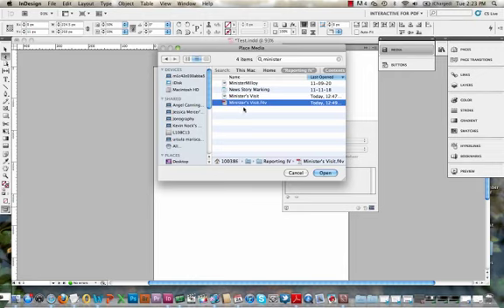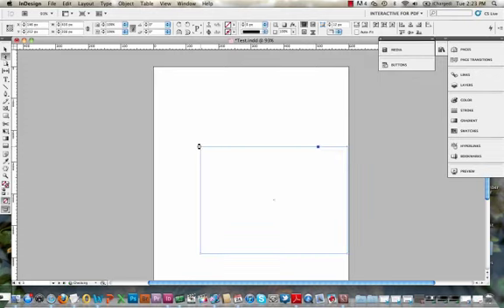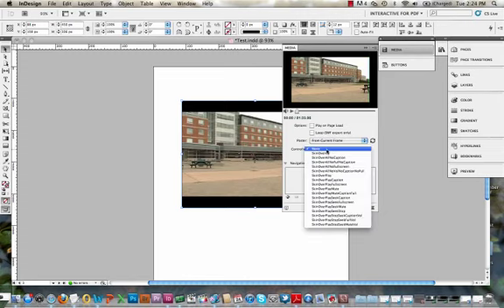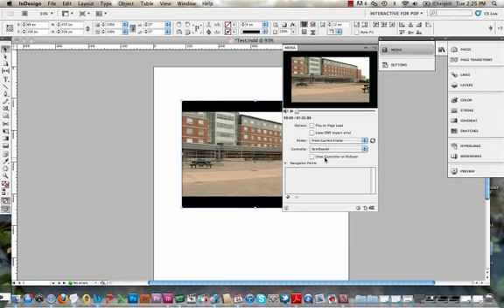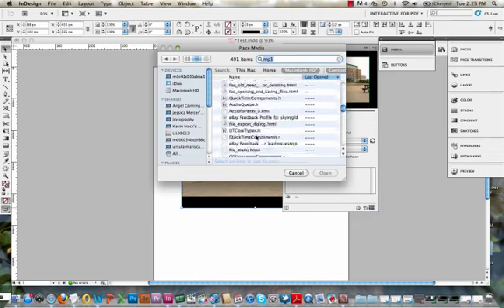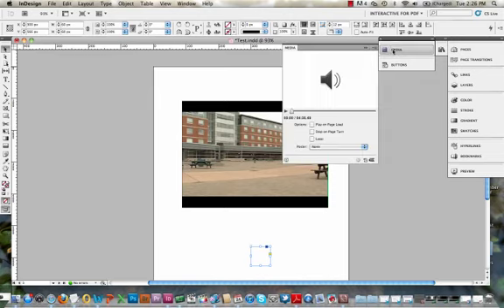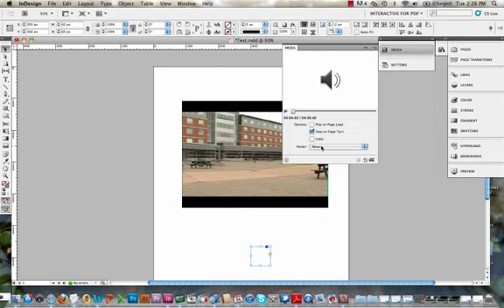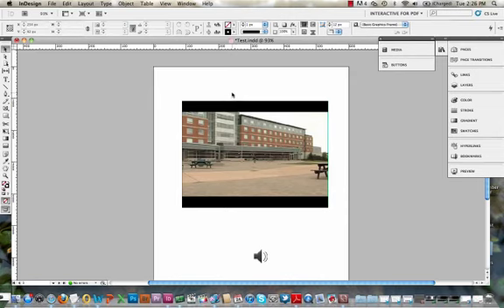Adding media to PDFs.mp4